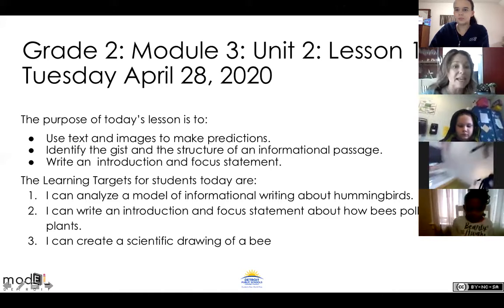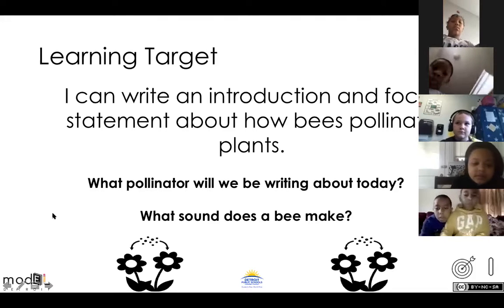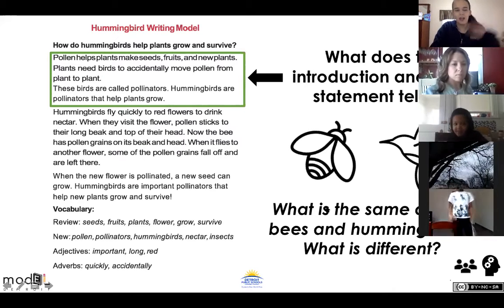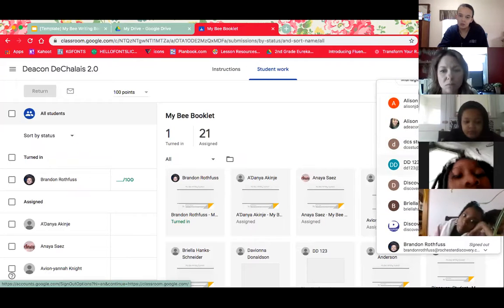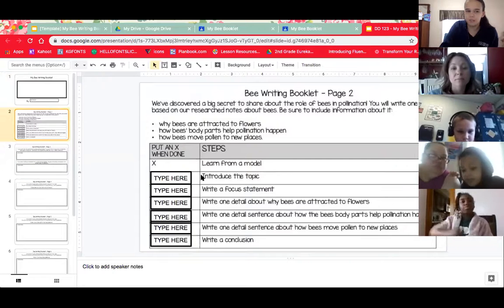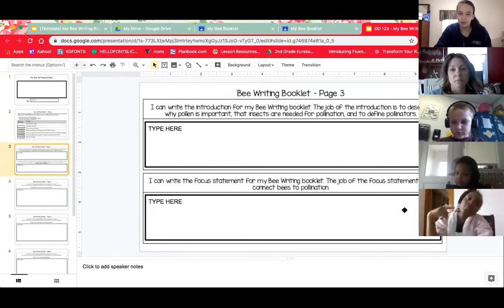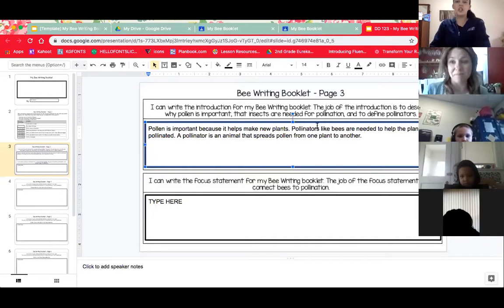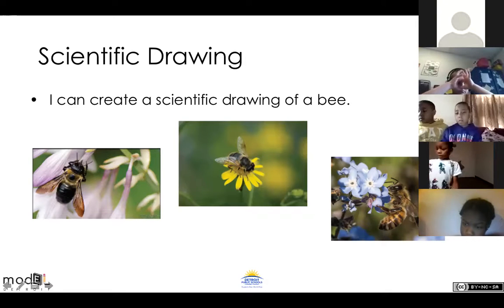Tuesday, April 28th - ELA & Writing with Ms. D & Ms. D